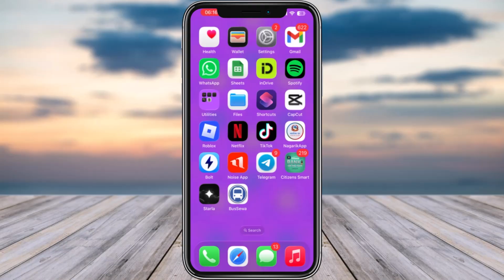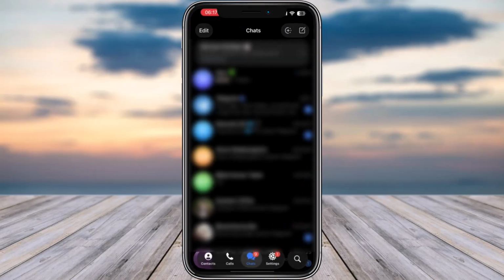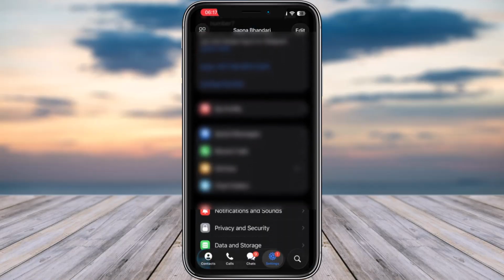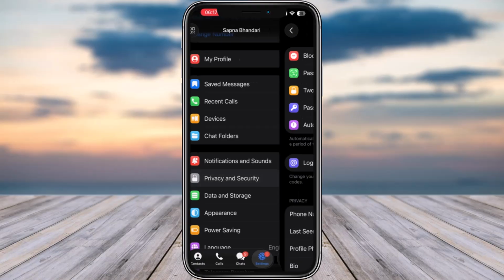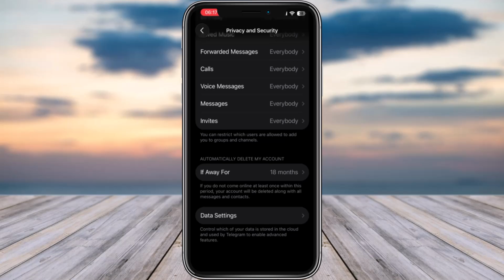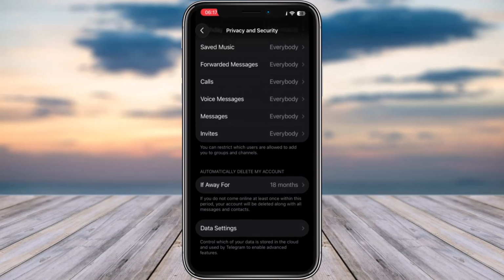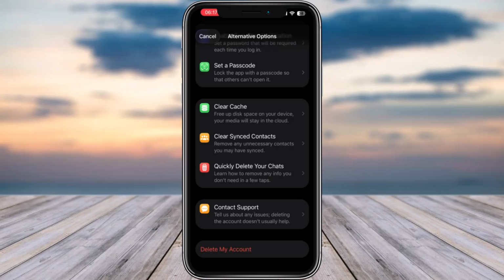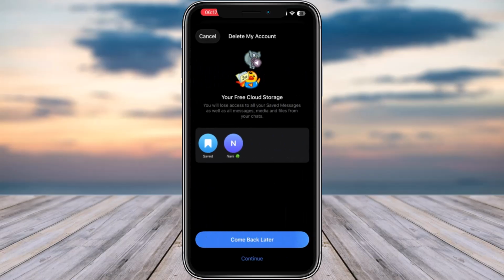How To Delete My Telegram Account !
Learn how to delete your Telegram account permanently in this simple step-by-step guide. If you no longer want to use Telegram or want to remove your account for privacy reasons, this video explains both the automatic deletion method and the instant deletion option so you can choose what works best for you.

The video begins by showing how to open the Telegram app and access the settings menu. From there, you’ll navigate to the “Privacy and Security” section, where Telegram manages account-related options including activity status and account deletion settings.

One method explained is the “If Away For” feature, which allows Telegram to automatically delete your account after a selected period of inactivity, such as one month. If you stop using your account for that duration, Telegram will remove it permanently without any manual action required.

The video also covers the immediate deletion method. By selecting “Delete My Account Now,” you can permanently remove your Telegram account right away. After confirming your choice and verifying your phone number, your account will be scheduled for deletion. Once completed, all your messages, contacts, and data associated with the account will be erased.

It’s important to understand that Telegram account deletion is irreversible, meaning you will lose access to all chats, groups, and stored data once the process is complete. This tutorial helps you understand each step clearly so you can proceed safely.

By the end of this video, you’ll know how to delete your Telegram account instantly or set it for automatic deletion based on inactivity, giving you full control over your account.